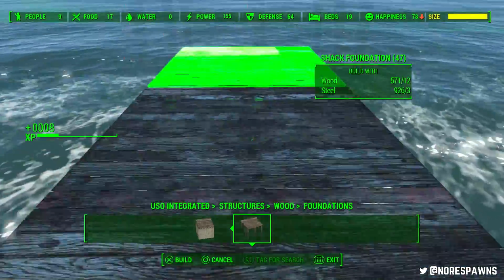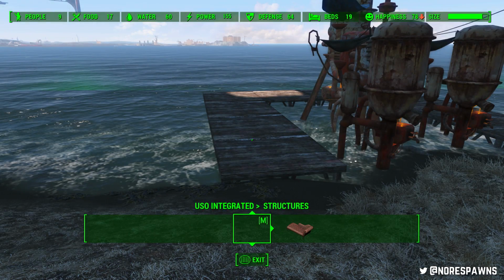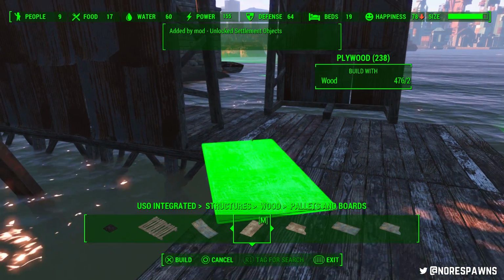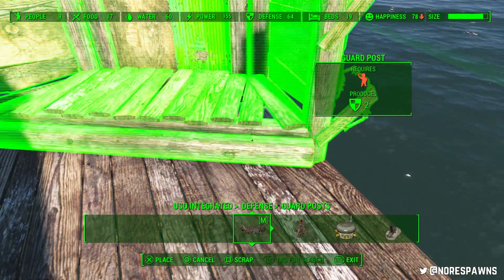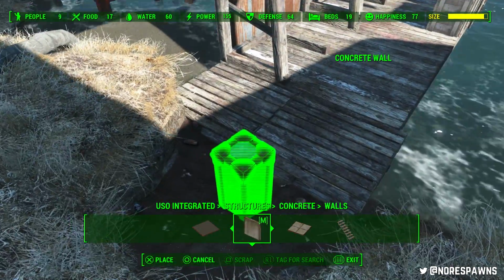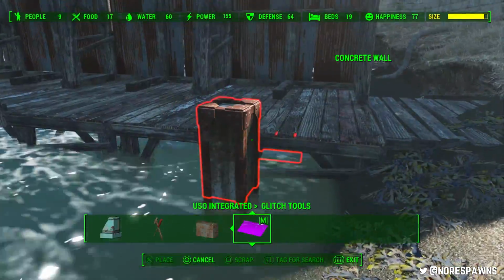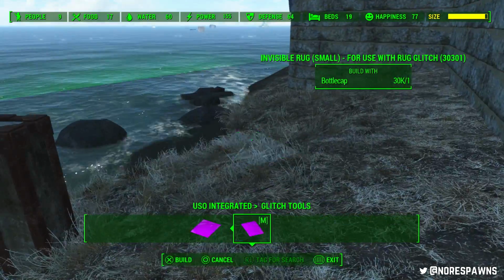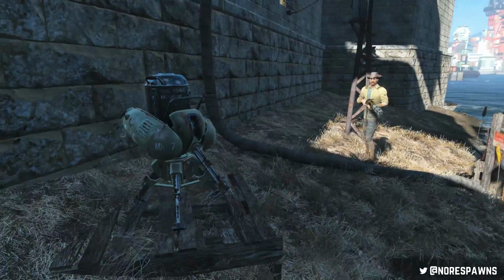Fallout 4 - Water Purifier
The most awesome water purifier ever.